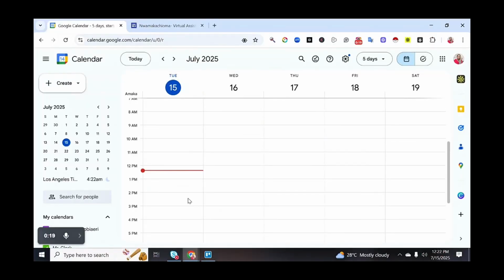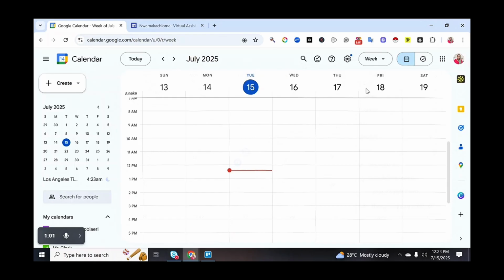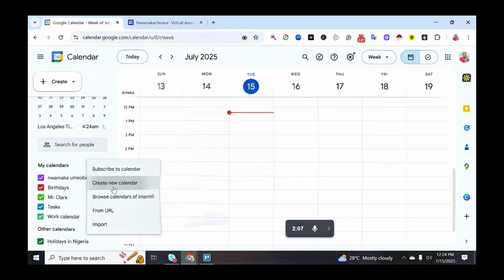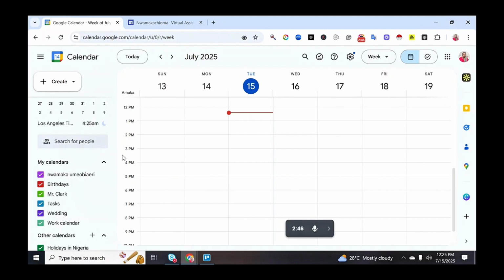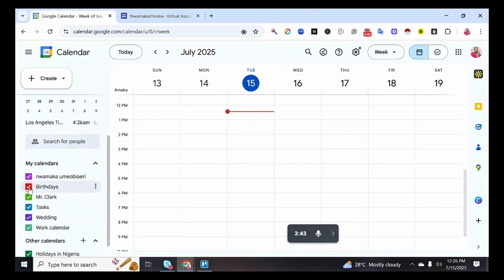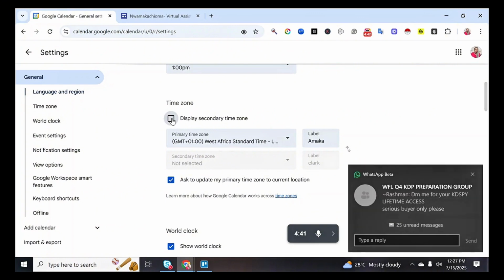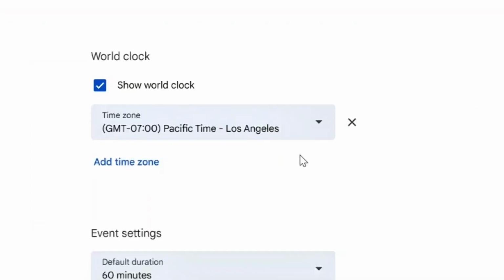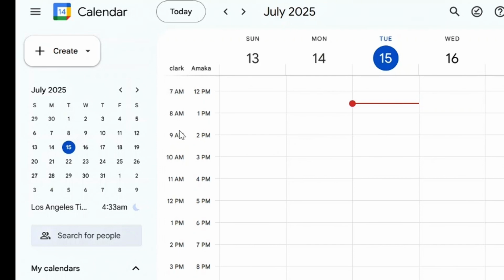Calendar Management for beginner Virtual Assistants.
All you need to know about creating different calendars using one google account. Create primary and secondary time zones and share your calendar with others.